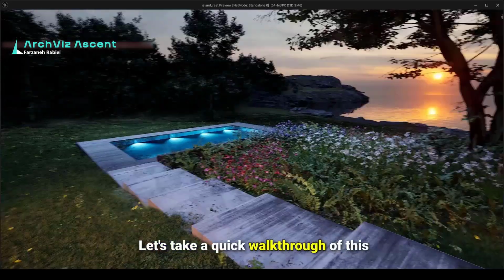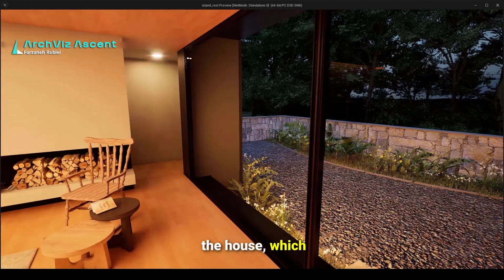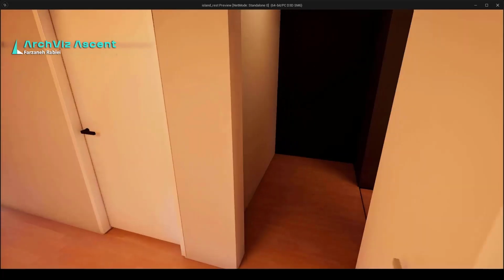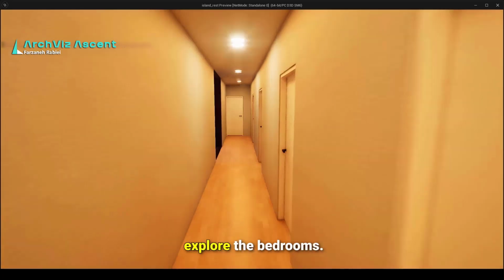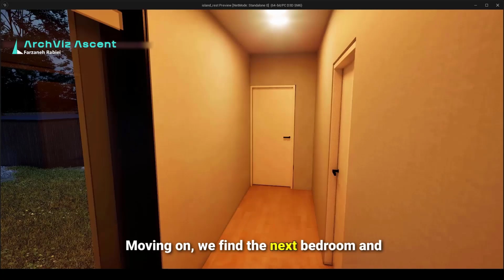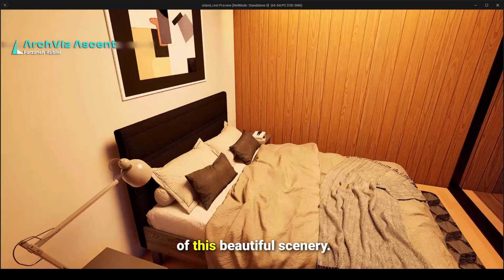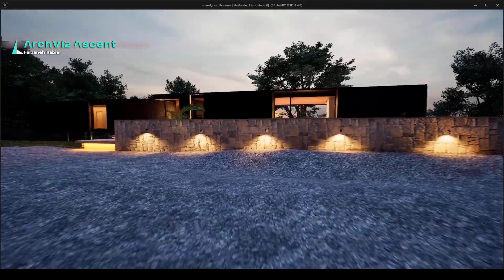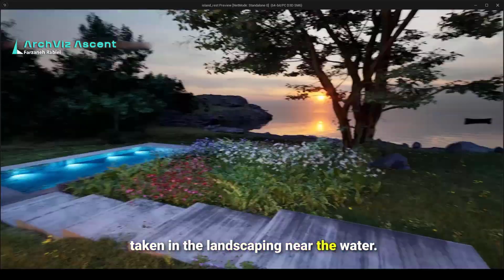ISLAND REST House Tour | Ström Architects’ Coastal Masterpiece in Unreal Engine 5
🌊 Welcome to the breathtaking ISLAND REST House Tour! 🌊

Join ArchViz Ascent as we explore this magnificent **Coastal Masterpiece** by **Ström Architects** on the Isle of Wight. This cinematic walkthrough, rendered entirely in **Unreal Engine 5 (UE5)**, focuses on the unique single-story design, the breathtaking views over the Solent strait, and the elegant integration of dark Larch cladding with the natural landscape.

*🤝 Looking for Professional ArchViz Services?*

Interested in a custom project? ArchViz Ascent accepts commissions for high-quality architectural visualization, 3D modeling, and **cinematic rendering using Unreal Engine 5**. We help bring your architectural designs to life with unparalleled realism.

* **For Quick Inquiries (DM):** Send us a Direct Message on Instagram: **[@archviz_ascent]**

**Upcoming Masterclasses:** Don't worry! The **full build and render masterclass** for the **Island Rest Villa** is coming soon. Also, our next house tour will be the stunning **Mawhitipana House**!